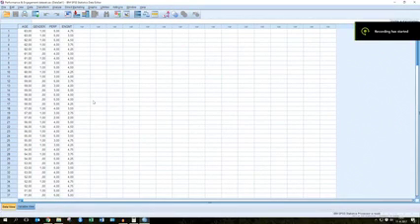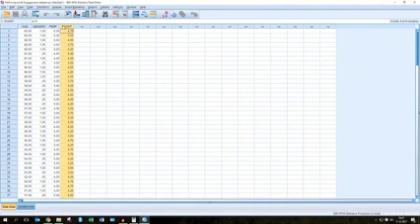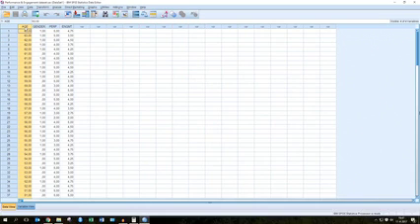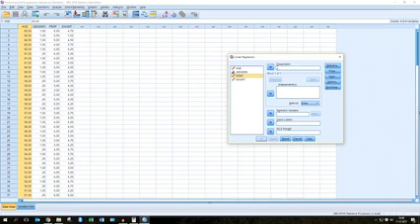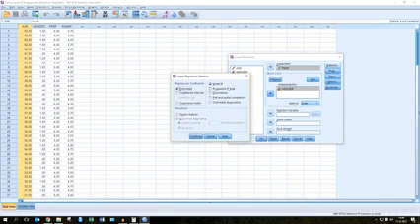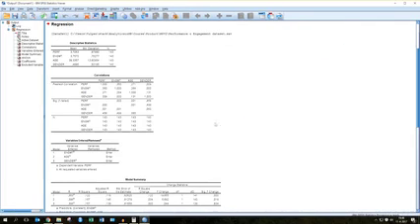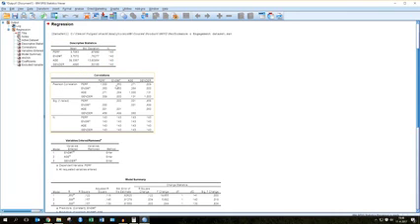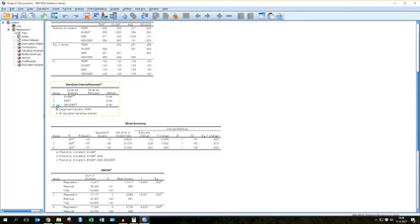HRAL Module 6 Lesson 3 Regression Analysis